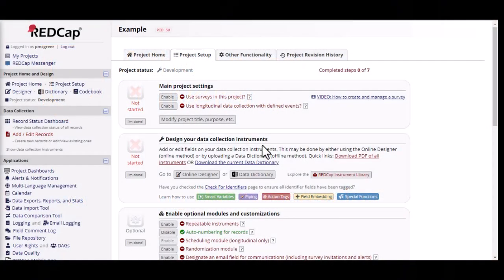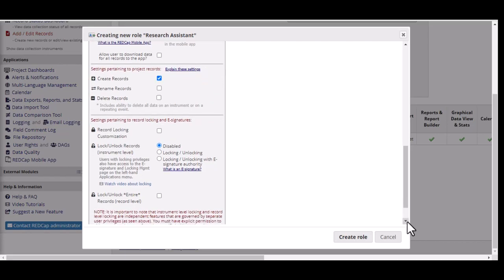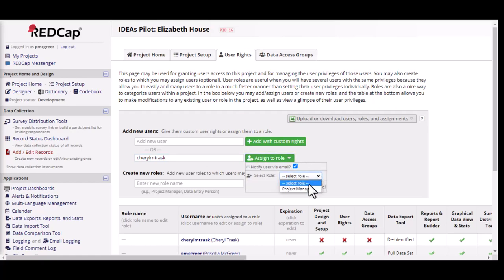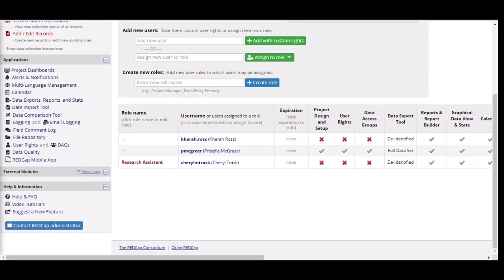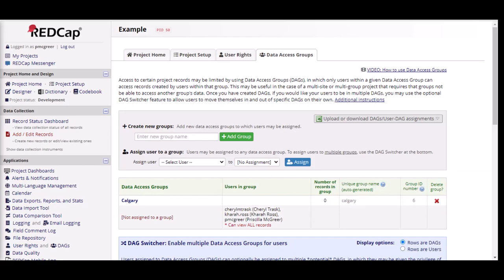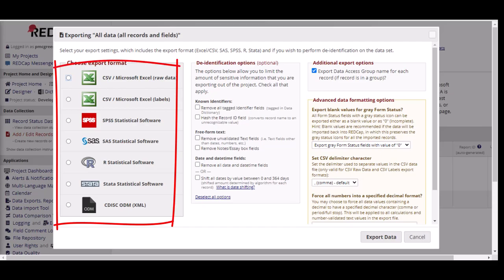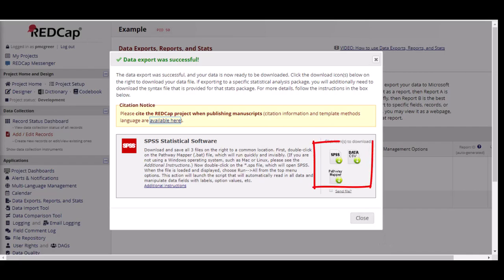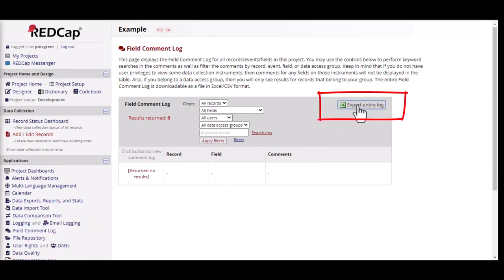Managing and Accessing Data in REDCap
The purpose of this video is to introduce data access and downloading in REDCap. At the end of this video, you should:

-Know how to create and assign user roles in REDCap
-Know how to create and assign users to Data Access Groups or DAGs
-Know how to download data from REDCap and where to generate reports or statistics
-Know where to download Field Comment Logs

Are you an AU team member and want to know more? Check out the internal SharePoint page on AU's REDCap and complete the form

Ross, K. M., McGreer, P., Trask, C., & Stobbs, R. (2023). Managing and accessing data in REDCap [Video]. YouTube,